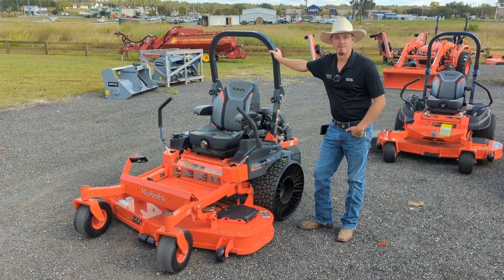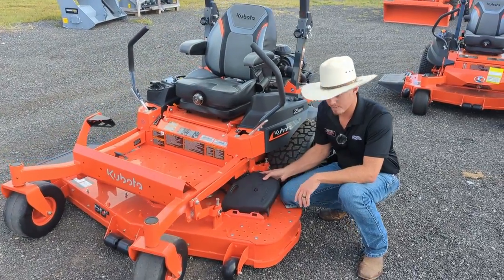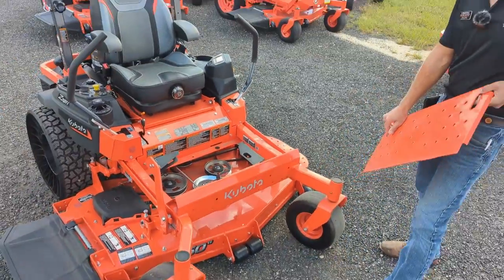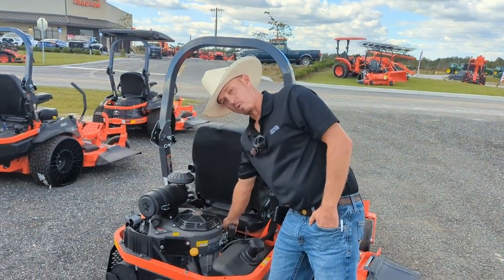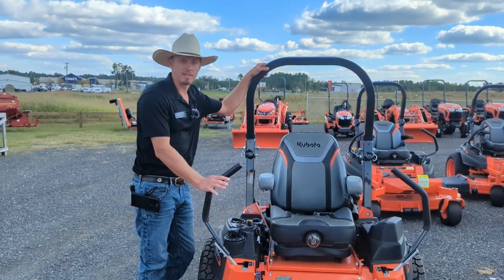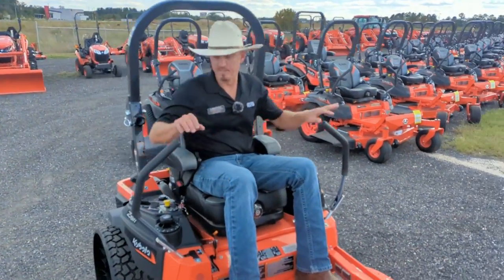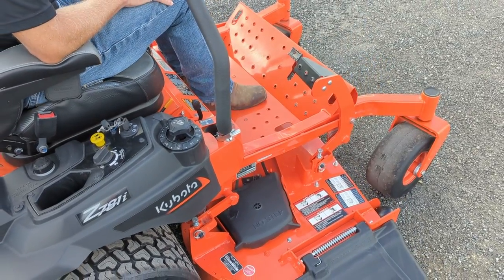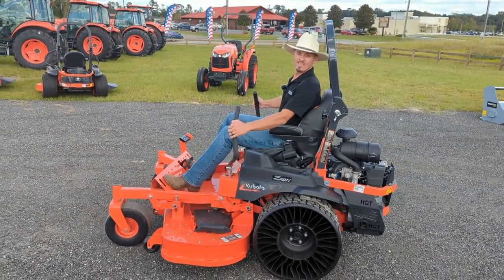Kubota Z781i Detailed Overview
The Kubota Z781 is full of features to help professionals get the job done easier and faster. Learn all about how it can help you in the video with Grant!

See our in-stock inventory at CrystalTractor.com